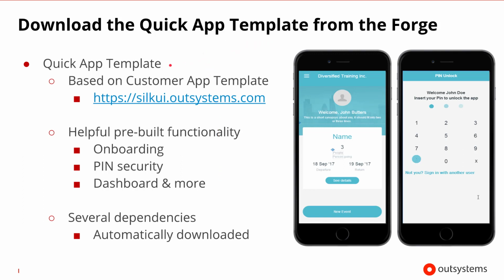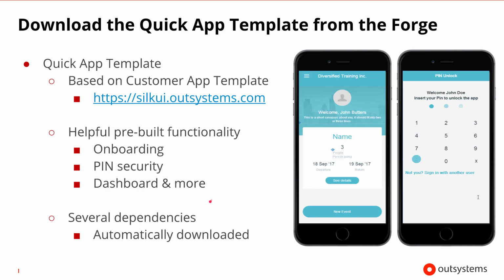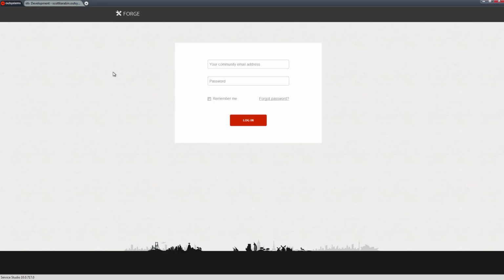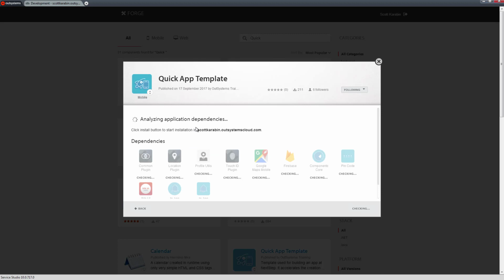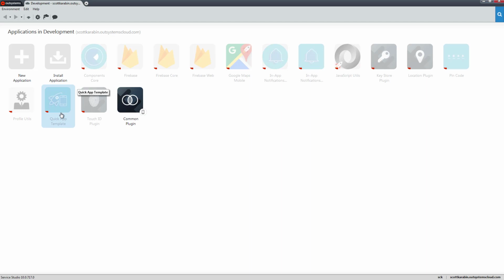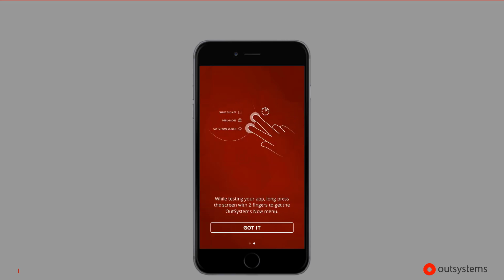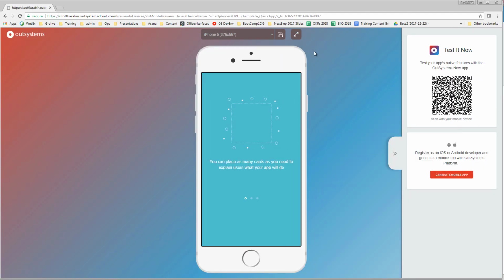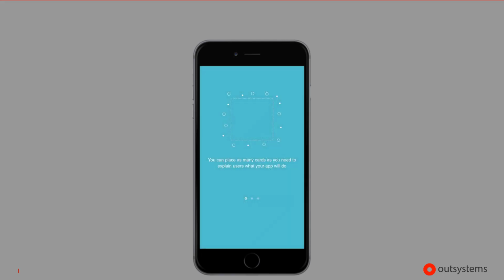2. PlanetHopper - Install Template